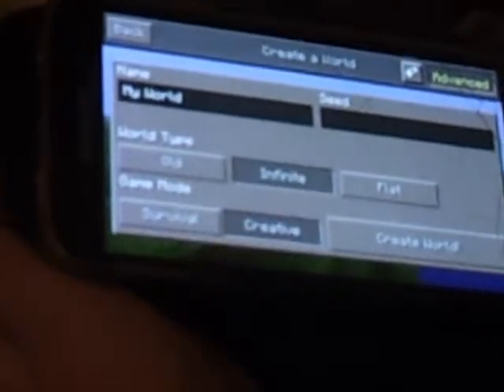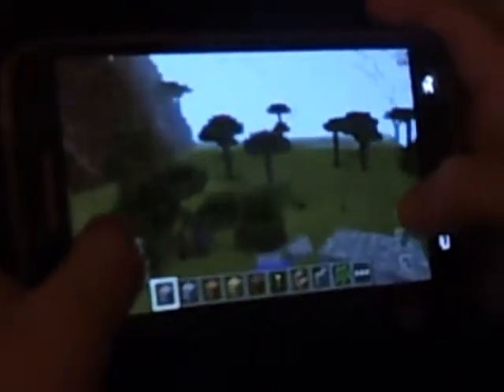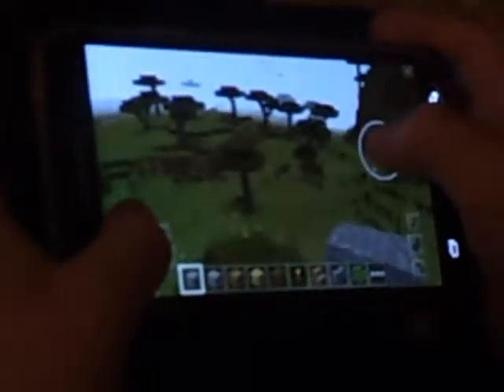Quest to find the End Portal part 1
Making the seed to find the End Portal.